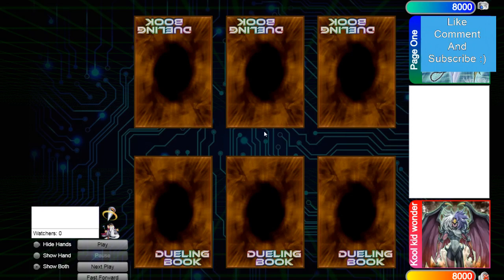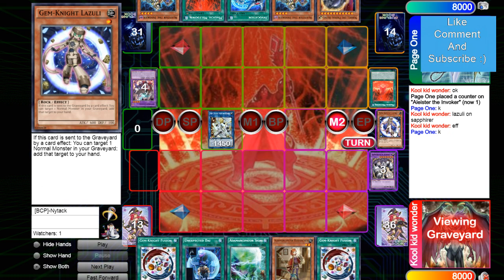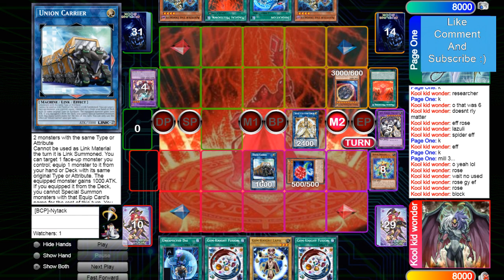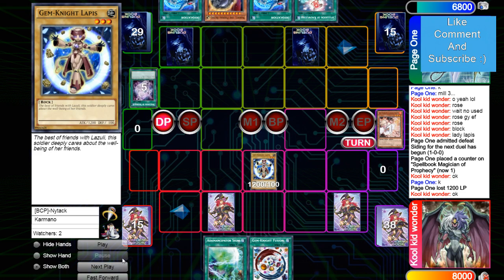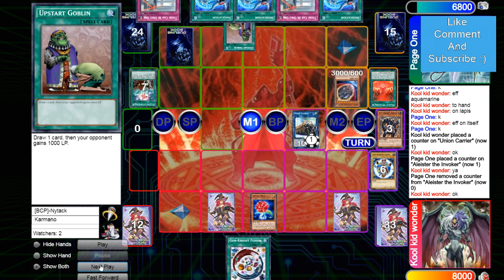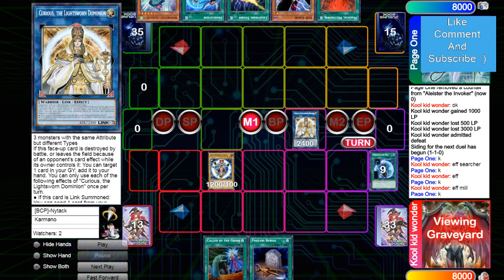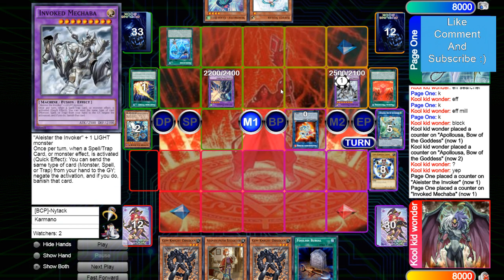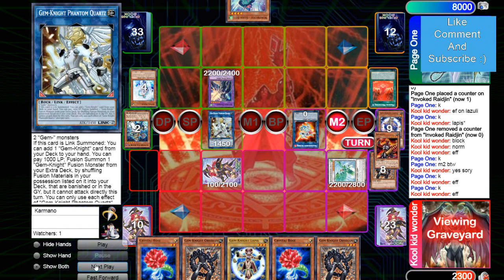Gem-Knight Adamancipator FTK Vs Invoked WindWitch Yugioh 2020